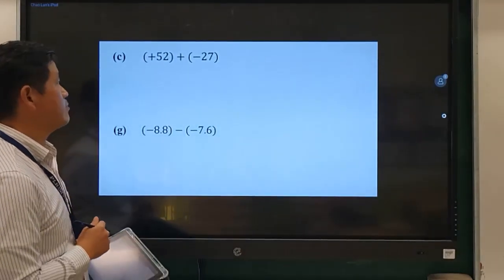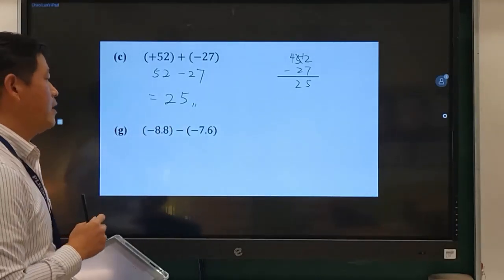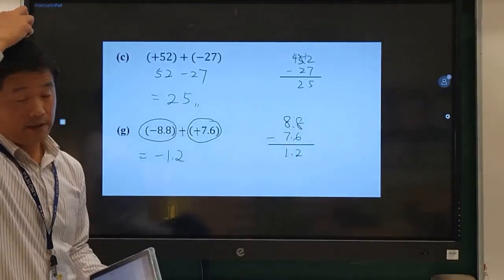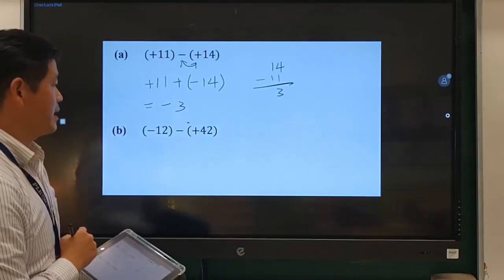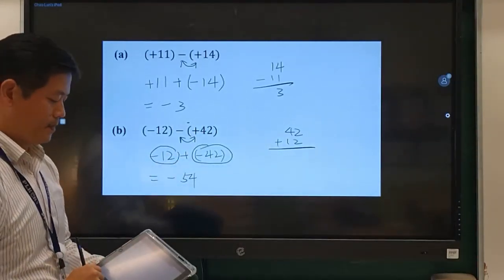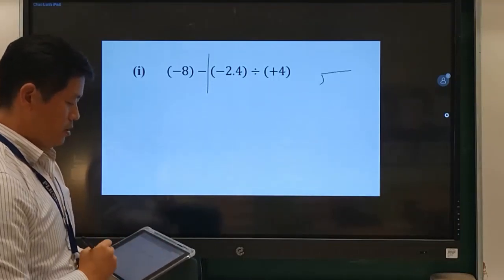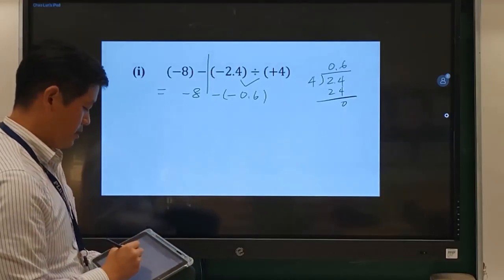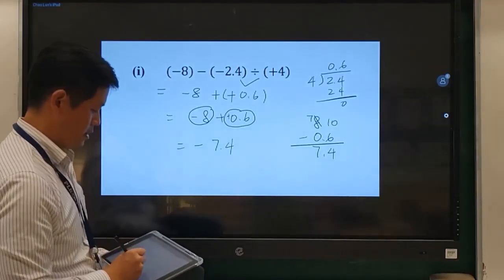Common Mistakes in Directed Numbers I